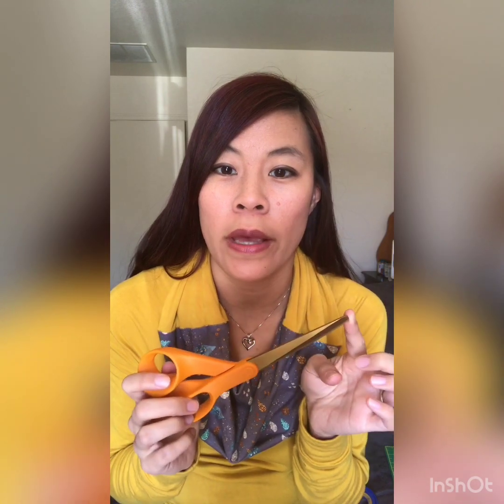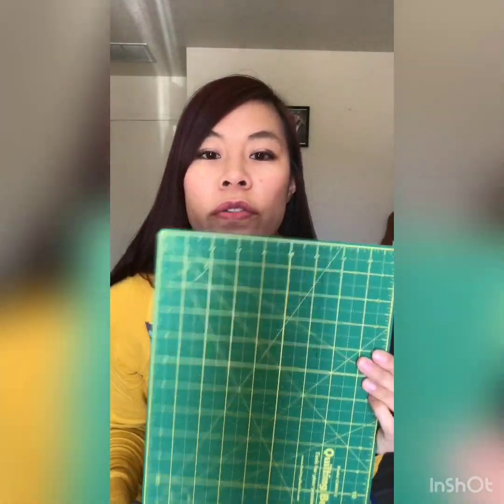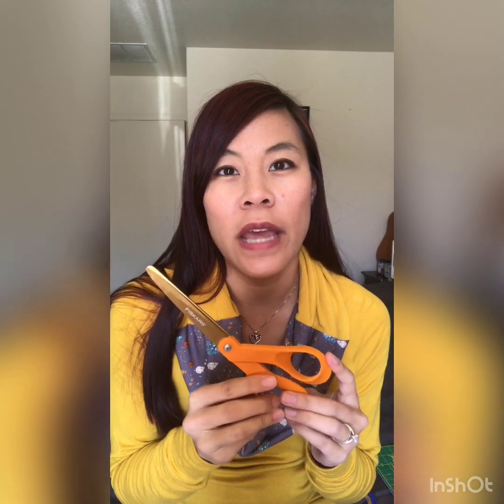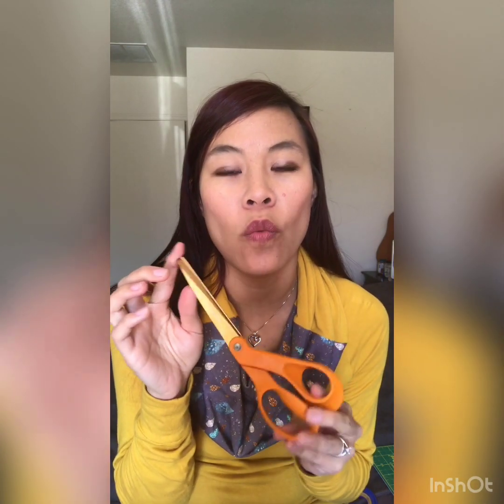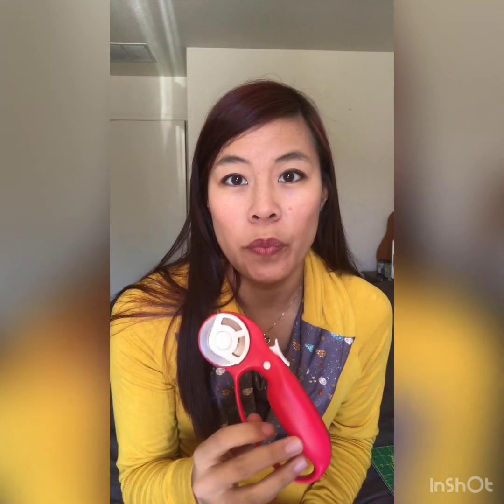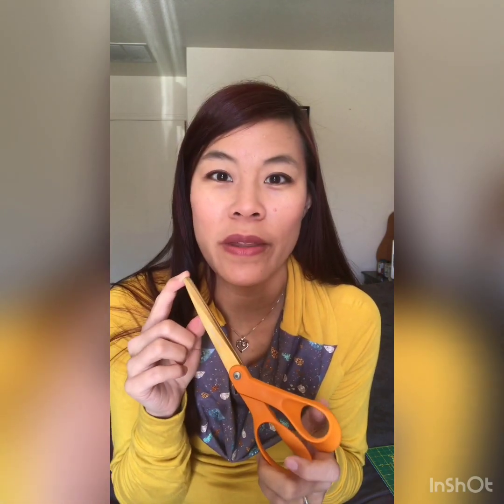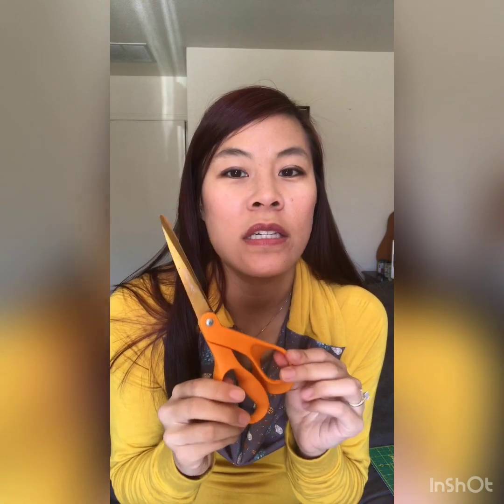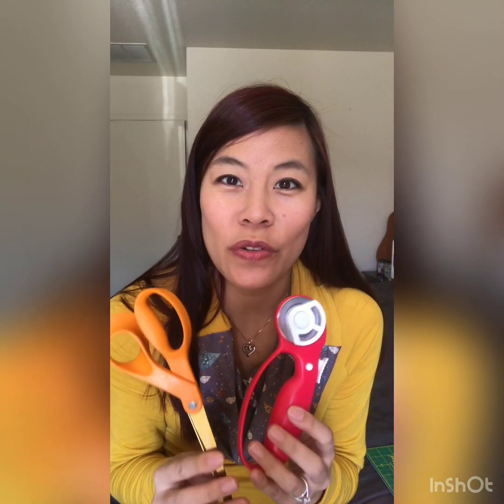Rotary Cutter vs Scissors- 12 Days of Tips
Today is day 11 of the 12 days of tips series! Charlene is teaching us the difference between rotary cutters and scissors.

• Bias Tape Maker
• Sewing Clips